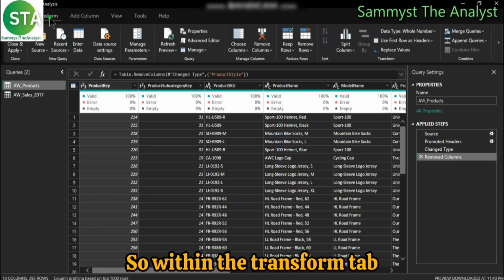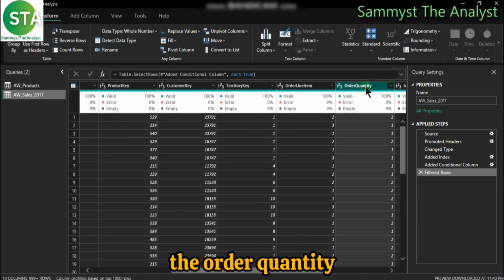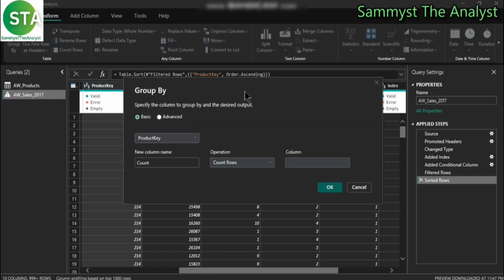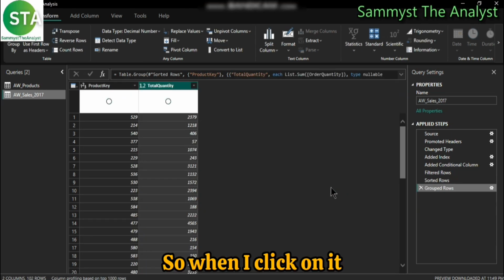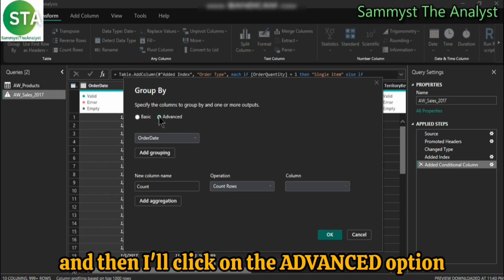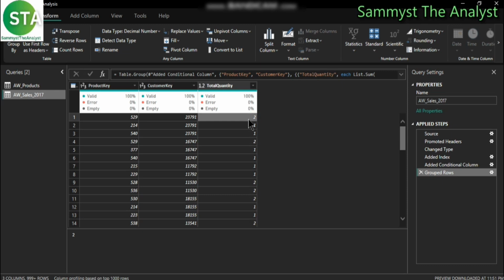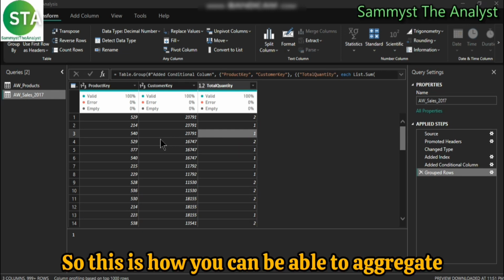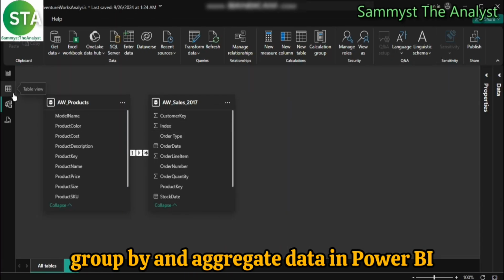Grouping and Aggregating Data in PowerBI || How to use PowerQuery editor to group data in PowerBI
In this tutorial video, I show you how to group and aggregate data in PowerBI.

Grouping data helps you to break down complex dataset into aggregates of values in the columns.

How to group data in PowerBI
How to group data in Power Query
How to combine data in PowerBI
How to combine data in Power Query
How to combine data using Power Query
PowerBI group data
Data grouping in power bi ultimate guide
Grouping and Aggregating data in PowerBI
How to aggregate data in PowerBI
How to aggregate data in Power Query
Grouping data in PowerBI
Grouping data in Power Query
Group data position
How to use grouping and aggregation function in PowerBI